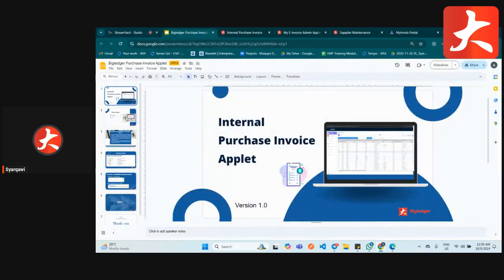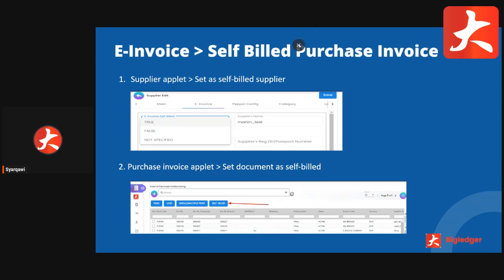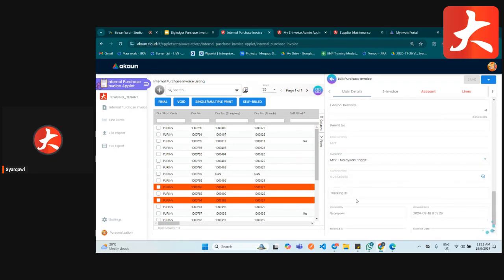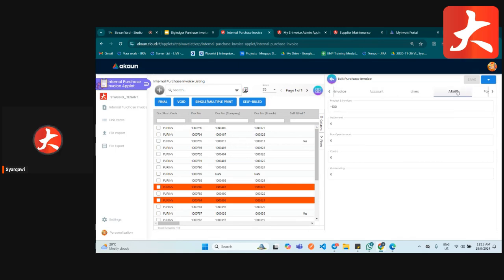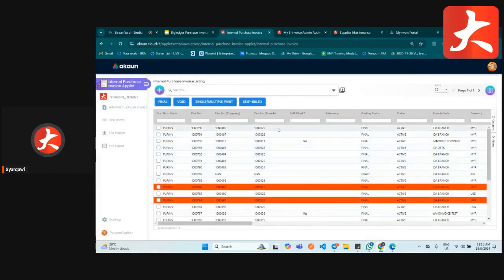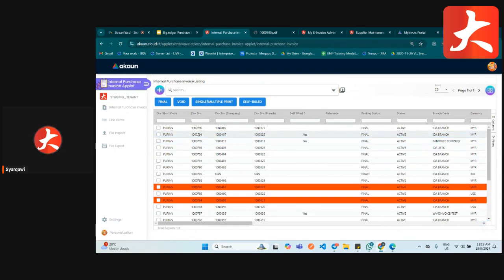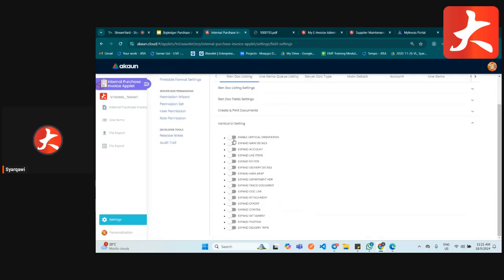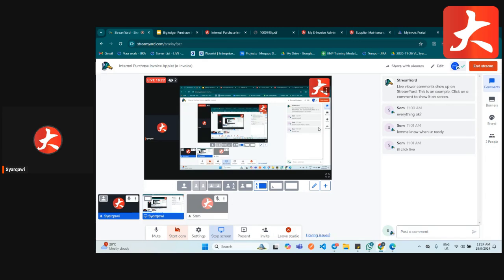Internal Purchase Invoice Applet (e-invoice)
A purchase invoice applet is being used to record the purchases done from the supplier and how much to be paid for the products or services purchased. In accordance to e-invoice, user also able to create self-billed invoices via this applet.

Chapter:
0:00 Introduction
0:44 Create Purchase Invoice
1:17 E-invoice (Self Billed Purchase Invoice)
2:19 Internal Purchase Invoice Menu Intro
2:27 Line Items Intro
2:33 File Import Intro
2:40 File Export Intro
2:47 Internal Purchase Invoice Listing / Create Purchase Invoice
8:44 Edit Purchase Invoice
10:36 Self Billed e-Invoice
12:16 Line Items
12:21 File Import
12:32 File Export
12:41 Setting and Configuration
14:20 KO Function